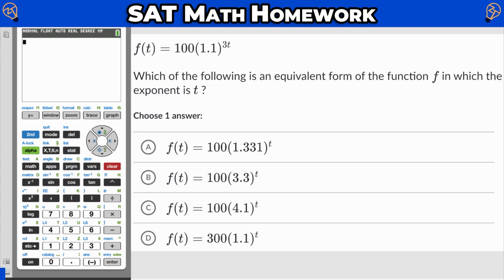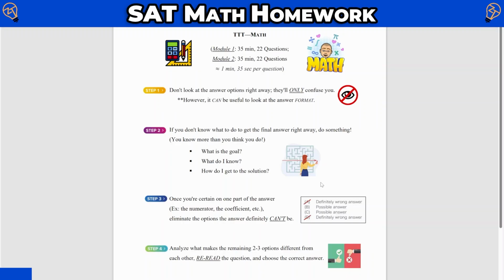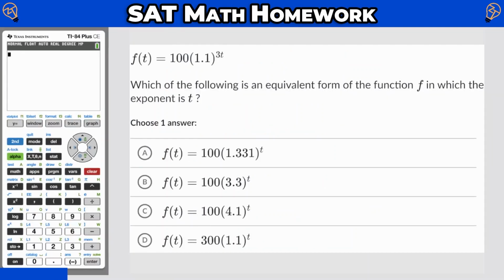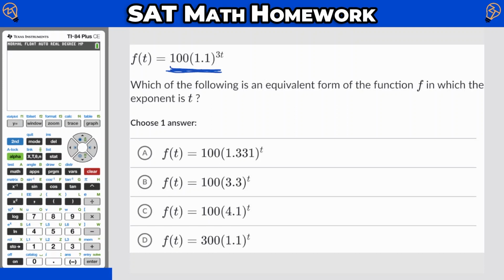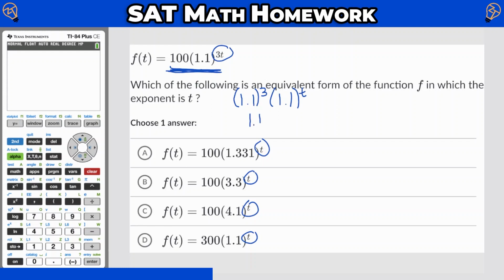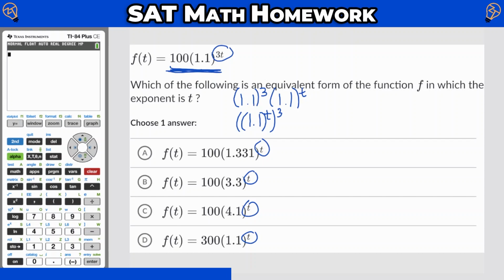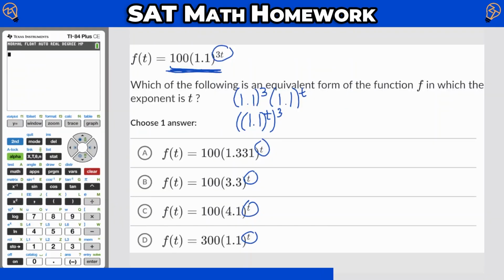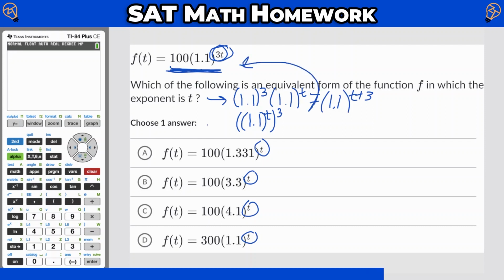Week 9 - Day 4 (Advanced Math) - #17